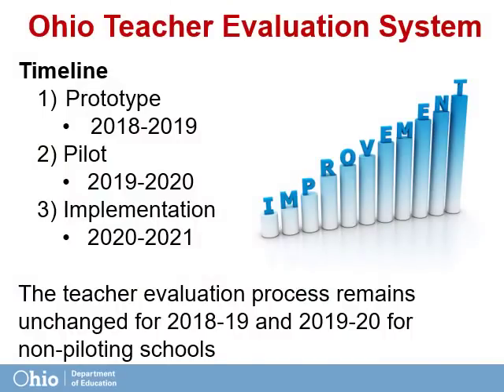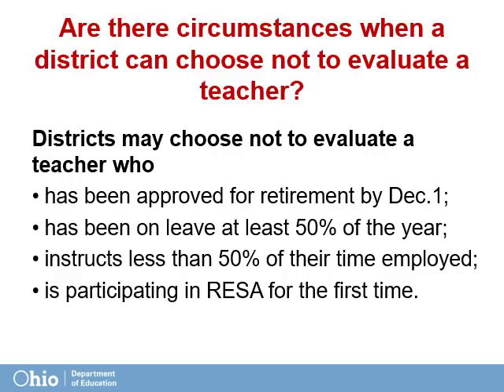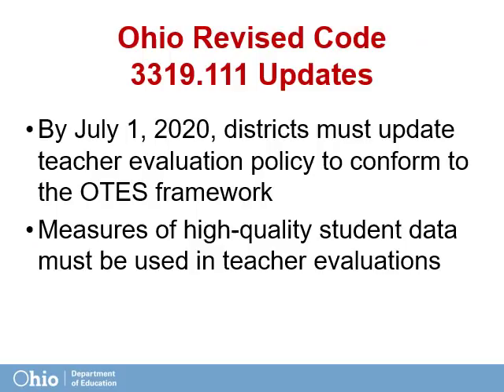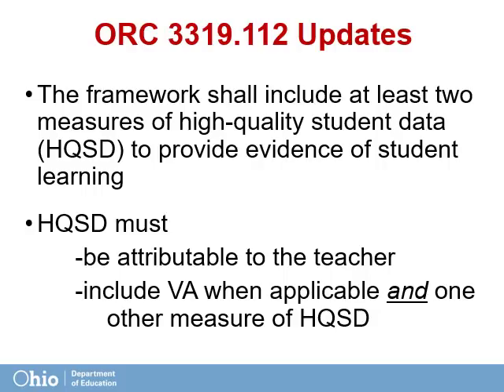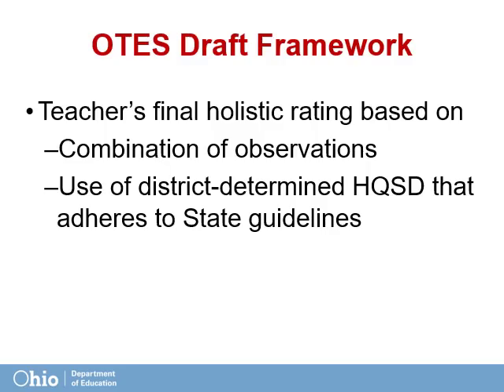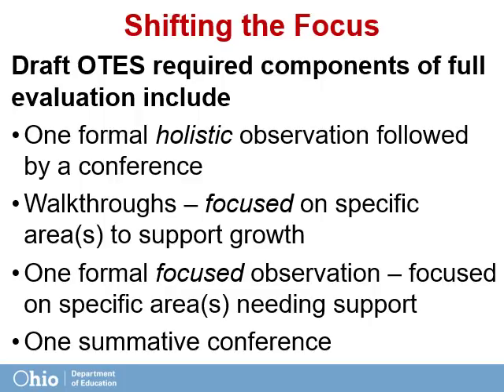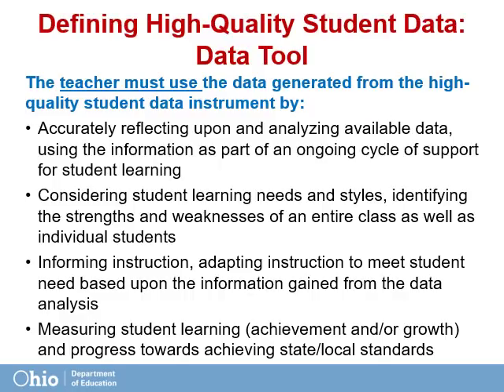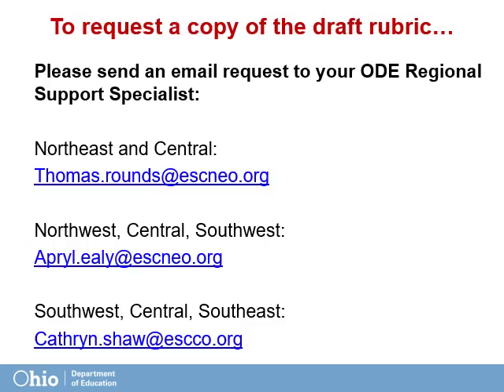Revised Draft Ohio Teacher Evaluation System (OTES)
Pilot for 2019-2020 School Year